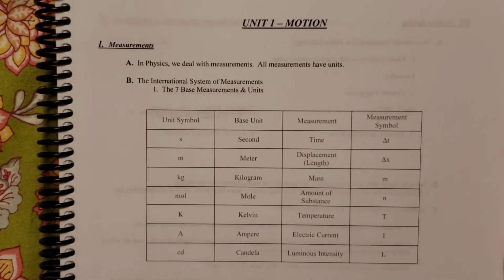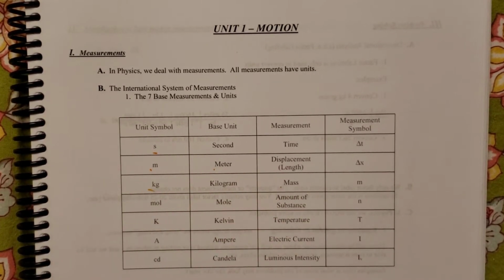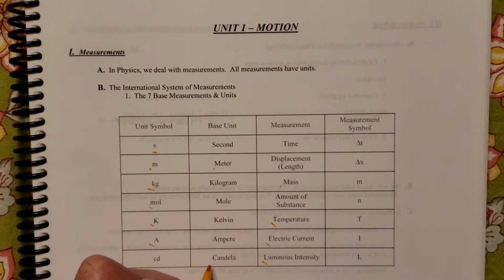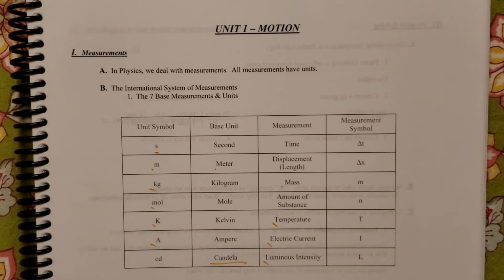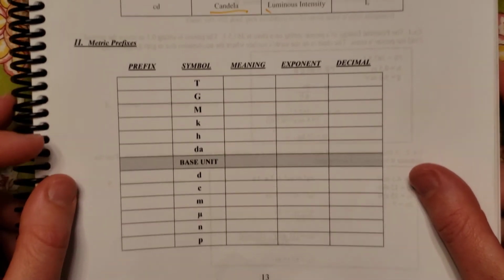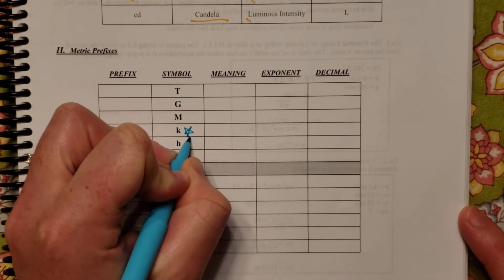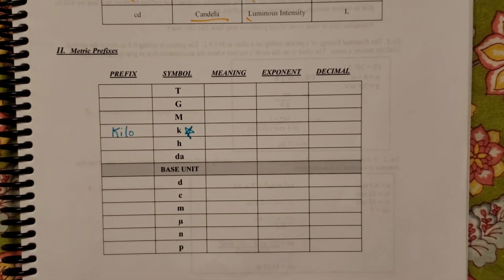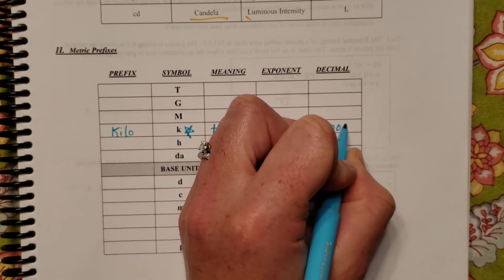Math physics -- measurements & prefixes